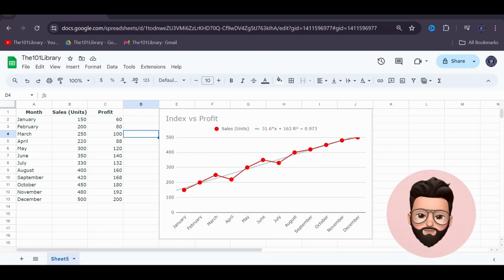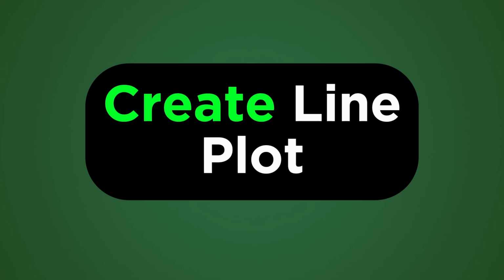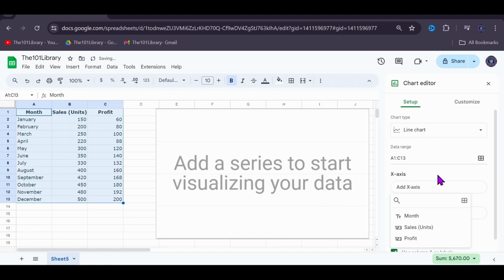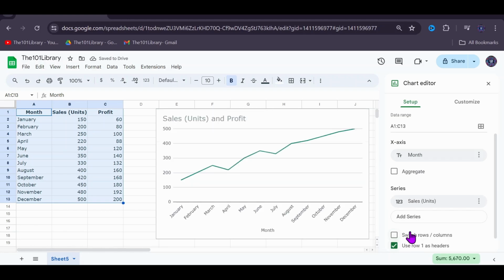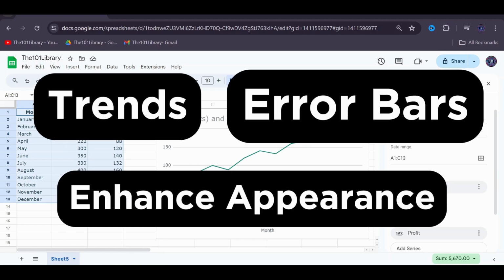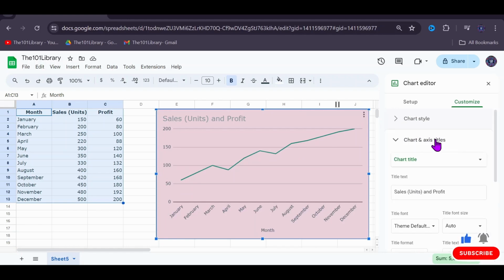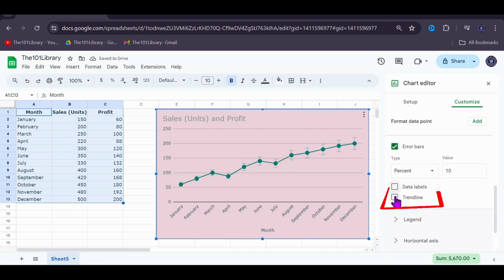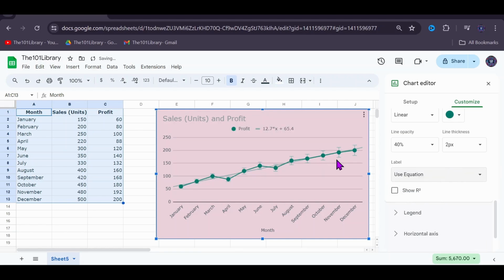How to Make a Line Graph in Google Sheets | Quick and Easy Tutorial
Welcome back to The 101 Library! In this tutorial, we'll learn how to create line charts in Google Sheets with this step-by-step tutorial for beginners.

Use this chart type to show trends over time (years, months, and days) or categories. Whether you're tracking sales, website traffic, or any other data over time, line plots are an excellent way to visualize trends and patterns. Follow along with our step-by-step guide and make your data come to life!

Chapters
0:00 Intro
0:24 Data Format
0:43 creating line plot
2:02 customizing line plot